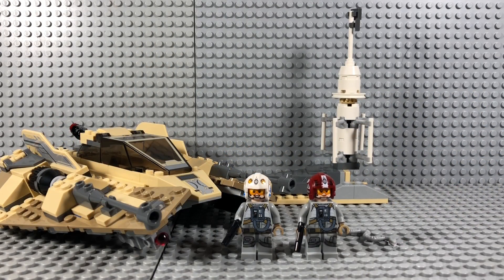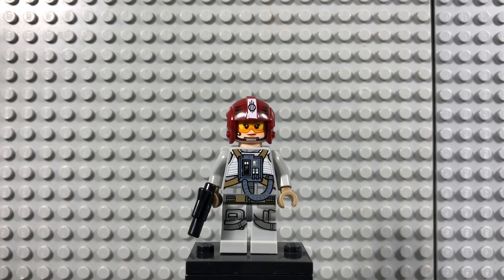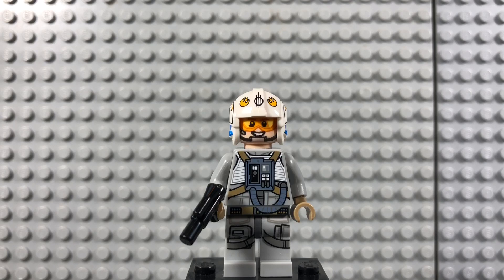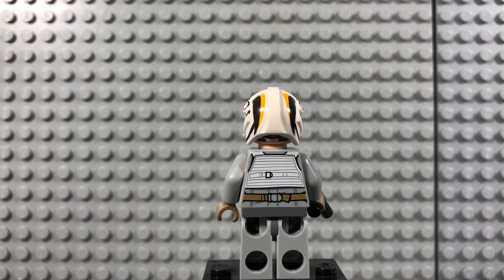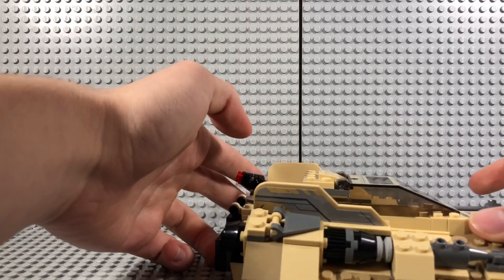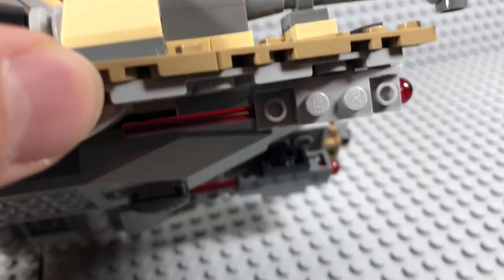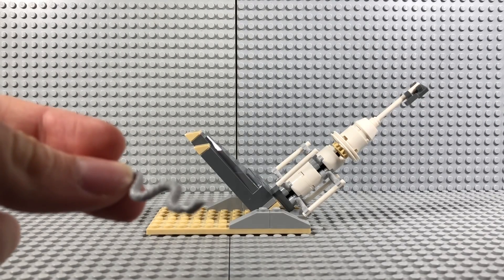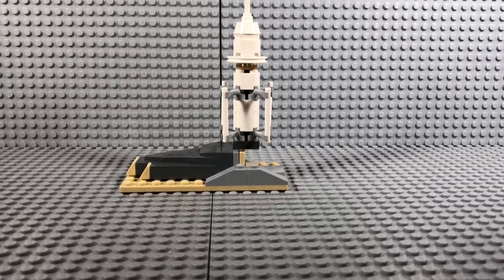LEGO Star Wars Review: Sandspeeder |75204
LEGO Star Wars Sanspeeder review set number 75204. Hope everyone enjoys the Review. It is a good solid set for the price.